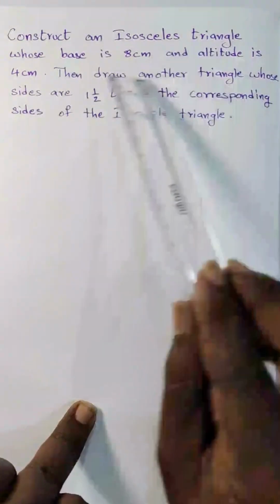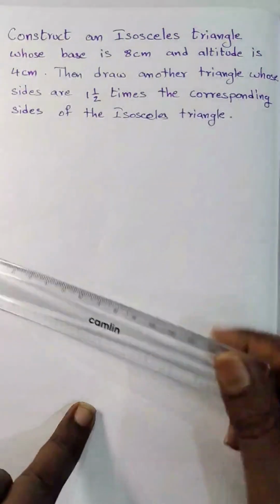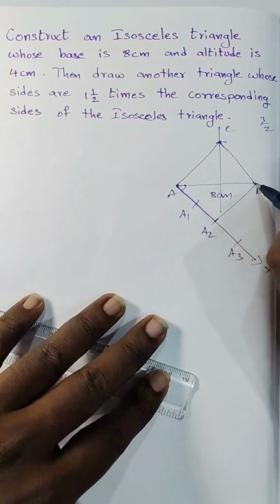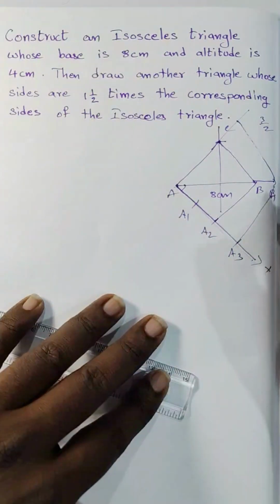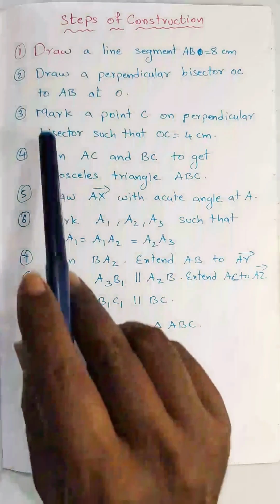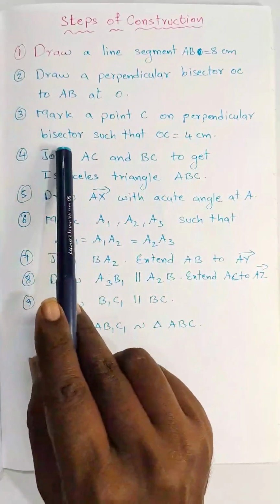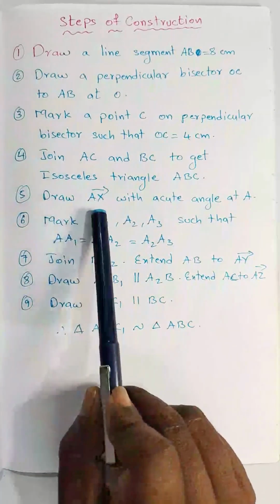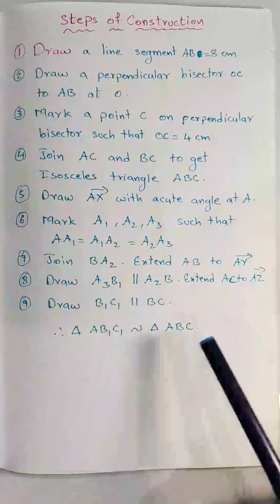Class 10 Maths | Similar Triangles Ex 8.2 Q12 | Geometry 2026 Board Exam Special 💯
Master Class 10 Mathematics Geometry for the 2026 Board Exams (SSC / CBSE)! In this video, we break down Exercise 8.2, Question No. 12 from Similar Triangles step-by-step with clear geometric construction and visual proofs.
📌 What You Will Learn:
Step-by-step geometric construction for Similar Triangles (\Delta AB_1C_1 \sim \Delta ABC).
Key concepts to score full marks in Class 10 Geometry questions.
Important tips and tricks for upcoming Class 10 SSC & CBSE Board Exams 2026.
🎯 Key Highlights:
Subject: Mathematics
Class: 10th Standard / Grade 10
Topic: Similar Triangles (Exercise 8.2 - Question 12)
Target: Board Exams 2026